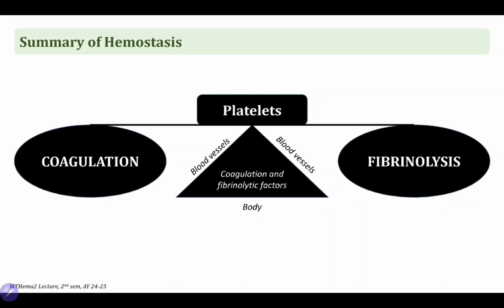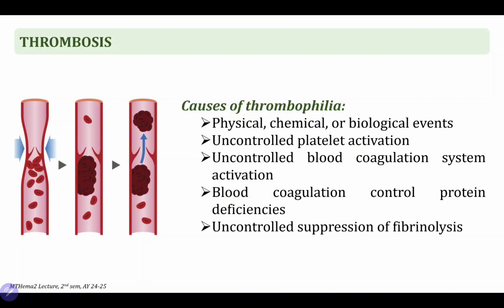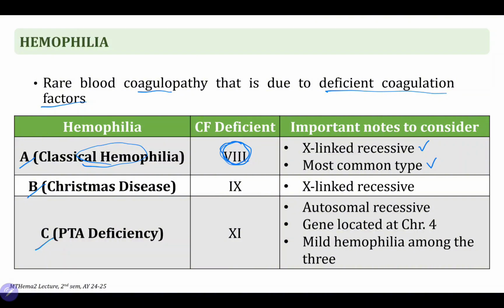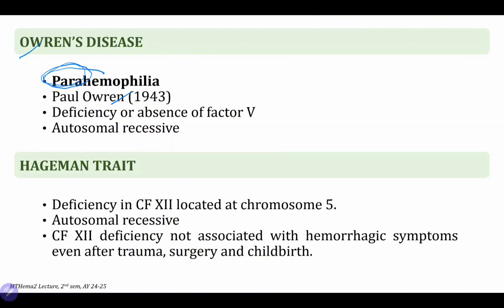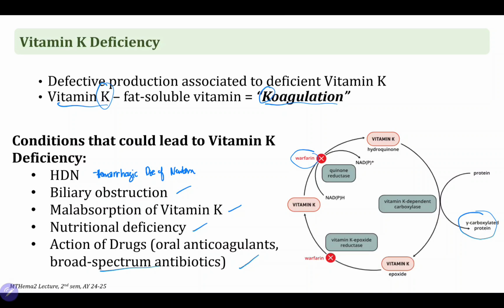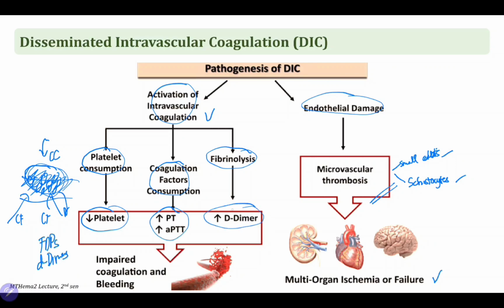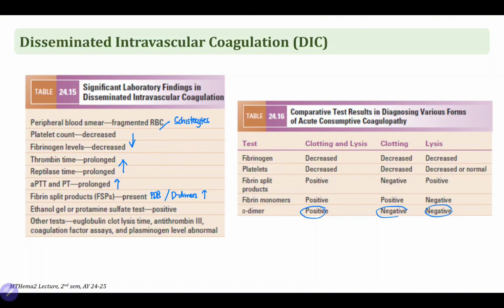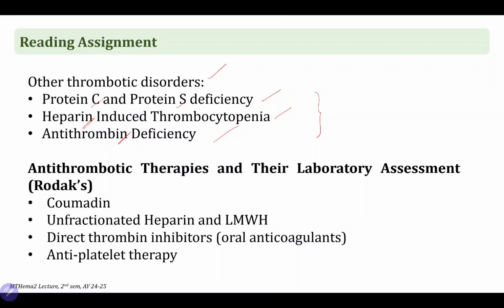T4 Disorders of Secondary Hemostasis